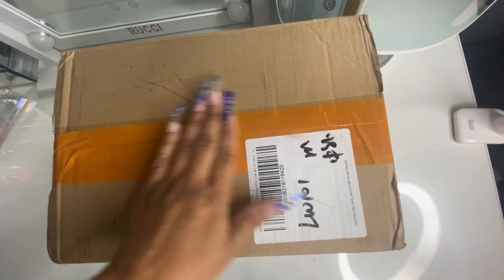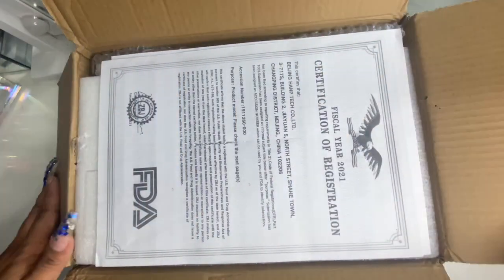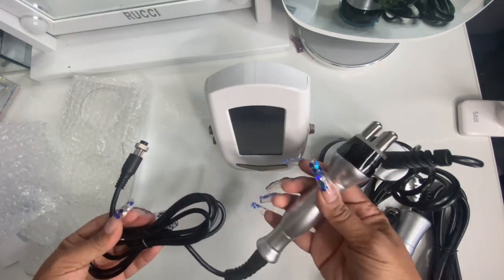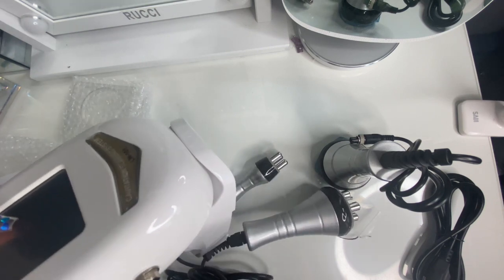ALIEXPRESS CAVATATION MACHINE | POST OP MASSAGES AT HOME | LIPO 360 | BBL POSTOP MASSAGES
I'm busting these videos out for y'all (yayyyyyyyyy)! Here I wanted to share my cavitation machine Purchased from ALIEXPRSS. I am sooooo happy with this purchase. If your looking a cavitation machine I would definitely check this one out!!! CHEAP AND PROFESSIONAL GRADE QUALITY!! XOXO Shy

STORE: Cosmotology Dropshipping Store
Cavitation Machine

Ultrasound Gel